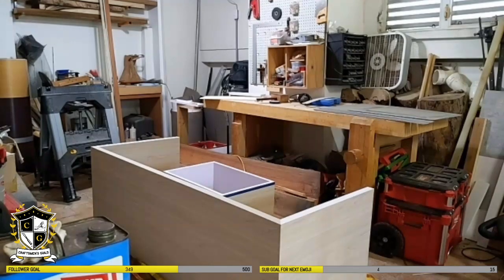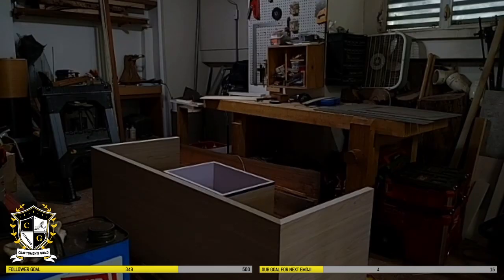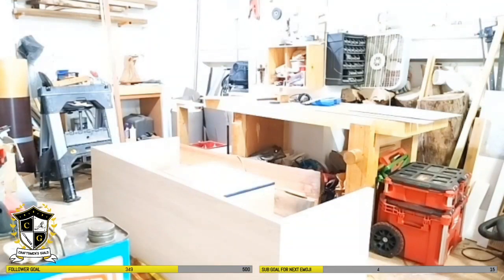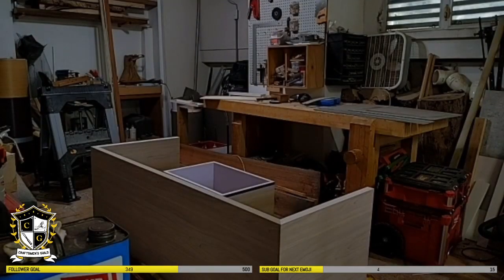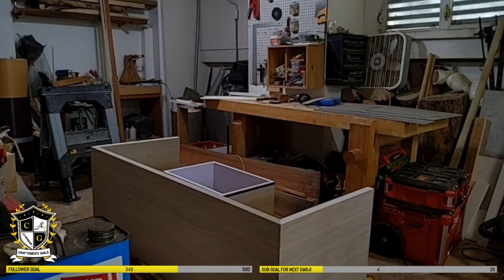I need all the coffee I can get part 1